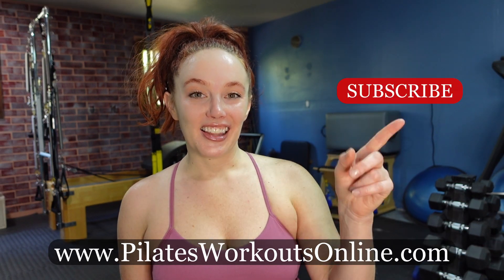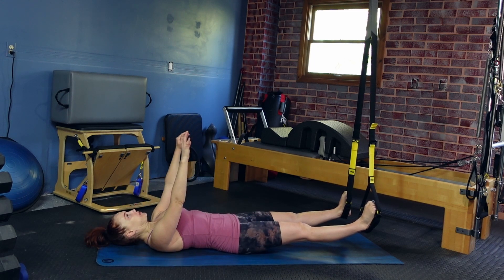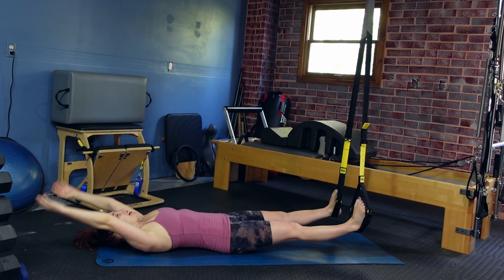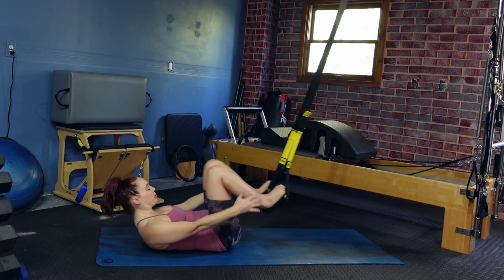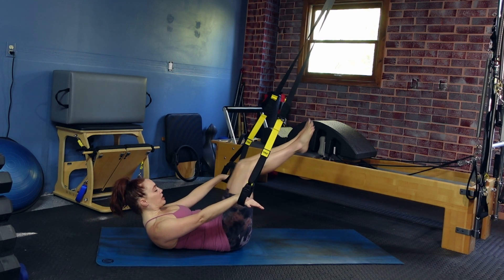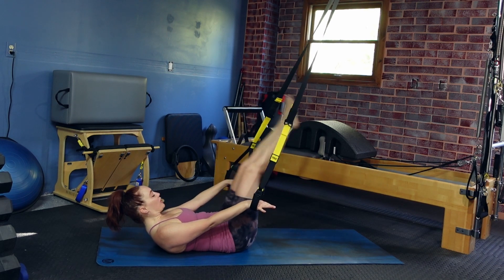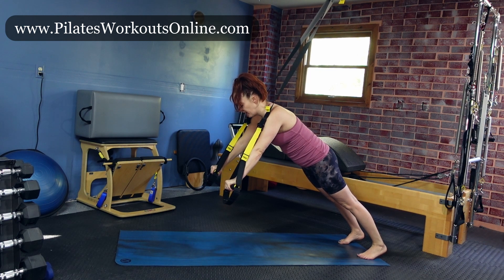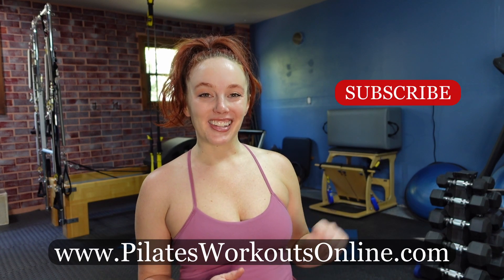Pilates TRX Core Workout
Pilates TRX Core Workout | Join me for a quick Pilates core workout using the TRX. Today's TRX workout will include ground exercises so grab your mat and place it under the TRX, (shoes optional).

// PILATES WORKOUTS WITH PROPS ON-DEMAND MEMBERSHIP:
Customized Pilates Workouts with Props - 8 new workouts added each month using a variety of at-home props.

// PROPS USED IN THIS WORKOUT
TRX Suspension Training System

// SHOP MY PILATES EDUCATION COURSES
* SUP PILATES TRAINING | Pilates for PaddleBoarding | Pilates instructors Earn CEC's for the National Pilates Certification Program (NPCP).
* PILATES ARC TRAINING on the MAT, REFORMER & TOWER/SPRINGBOARD | Pilates instructors earn CEC's for the National Pilates Certification Program (NPCP)

Pilates TRX Core Workout YouTube Video Timeline:
00:00 Pilates Workouts Online Welcome
00:28   Pilates TRX Core Workout
06:42 Subscribe, Like, Share Pilates Workouts Online

JOIN ME FOR CUSTOMIZED ON-DEMAND PILATES WORKOUTS WITH A VARIETY OF PROPS: 8 new workouts added each month using a variety of at-home props.

We appreciate every time you watch and like a video, thank you for joining me for Pilates!

2) LIKE & COMMENT: Your participation & support on this channel via likes, comments, shares, and subscribing to this channel is greatly appreciated as it helps me continue to provide Pilates for everybody and everyone.
3) SHARE WITH A FRIEND: Friends don't let friends do Pilates alone!
4) JOIN MY VIRTUAL PILATES STUDIO: On-demand workouts and Pilates education on the mat, apparatus, and more!
5) PILATES WORKOUT CLOTHES: Support this page when you shop for your Pilates activewear!

Have questions?

AFFILIATE LINKS: This description contains affiliate links, which means that if you click on one of the product links, I may receive a commission or some form of compensation at no additional cost to you. Thank you for your support, so that we can continue to provide Pilates workouts and more!